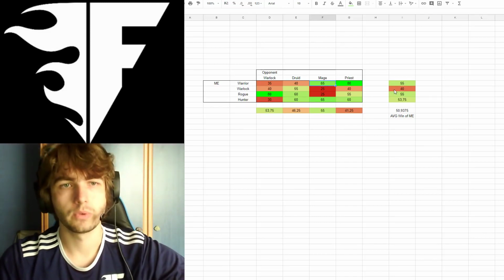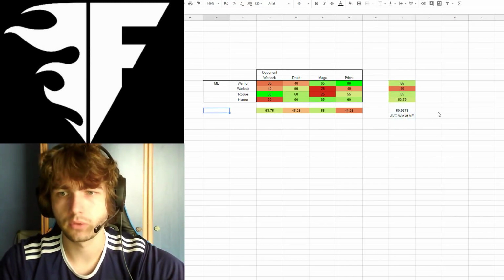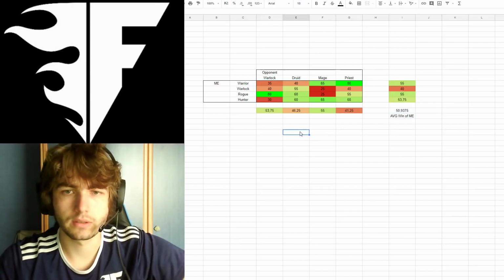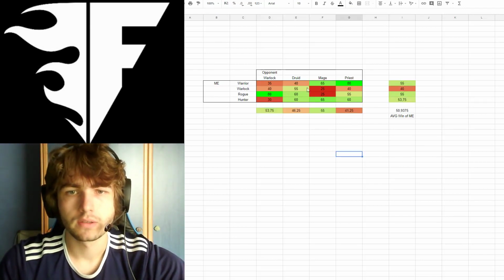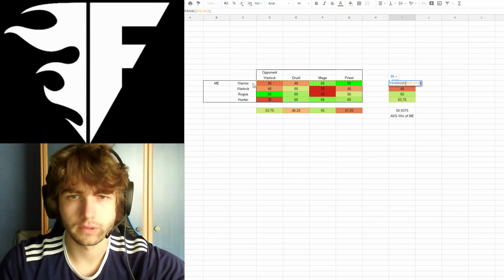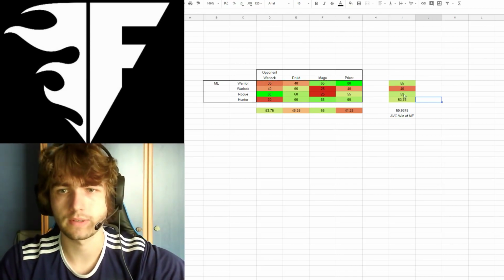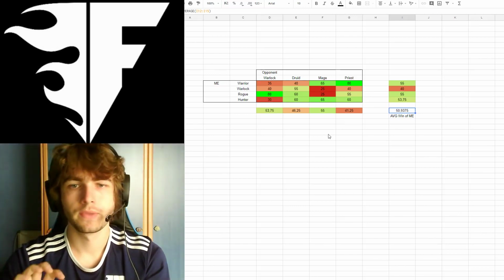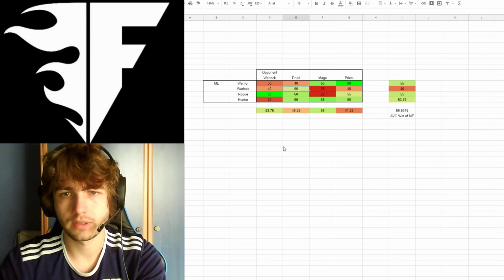Little advice on Pick&Ban [HGG, Conquest, LHS]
Where did we get % for HGG match vs Canada?
How should you approach conquest and LHS?
All in this video!